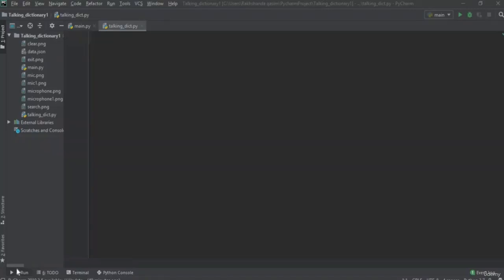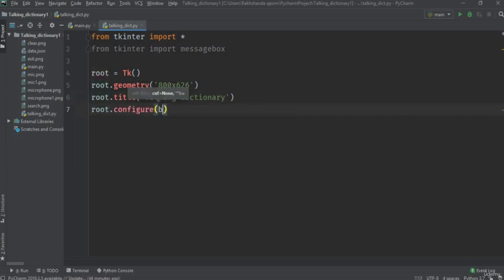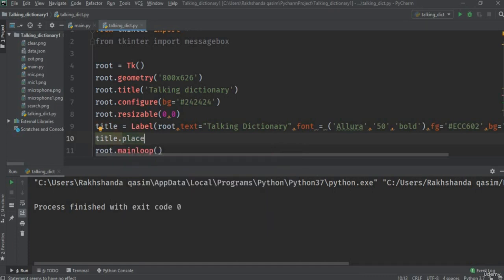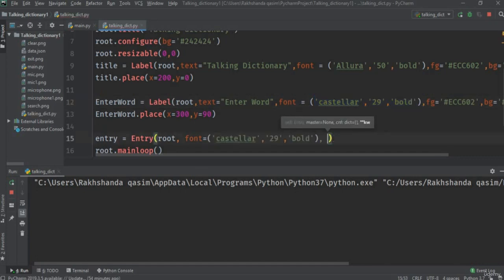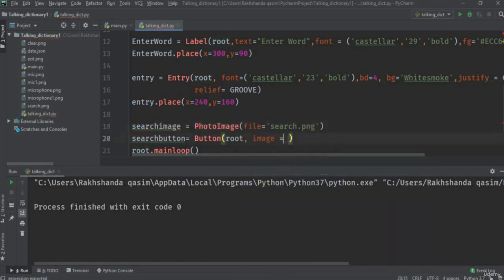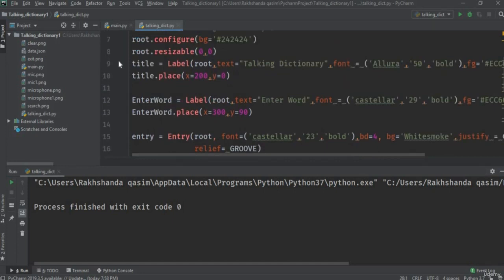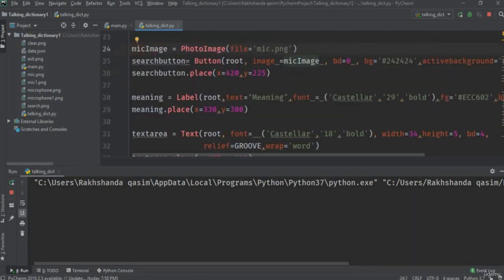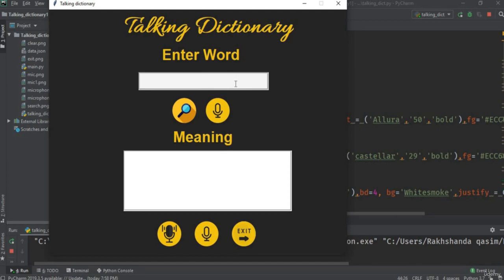Talking dictionary Part 1 | Python